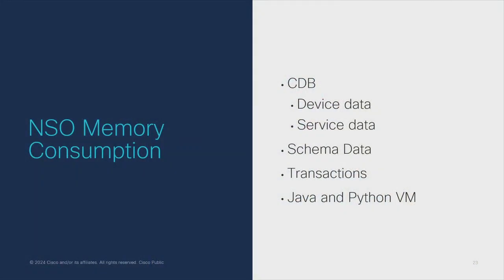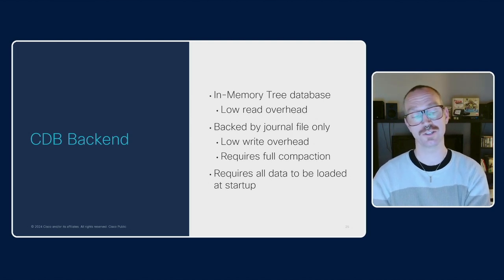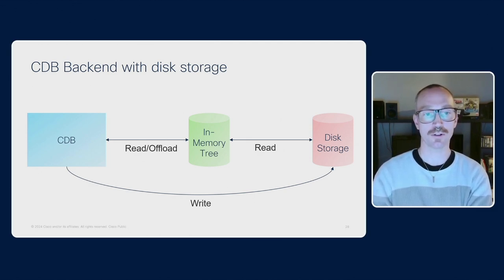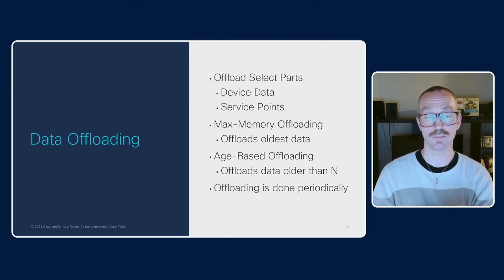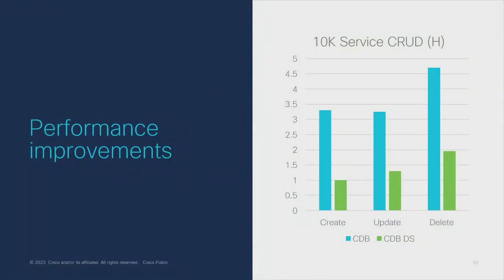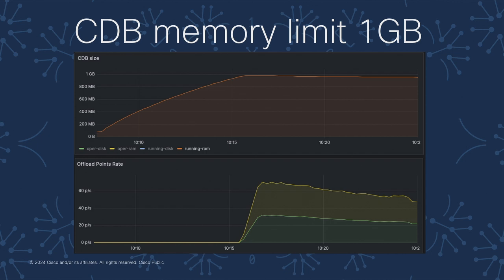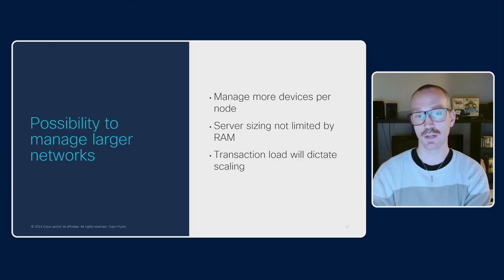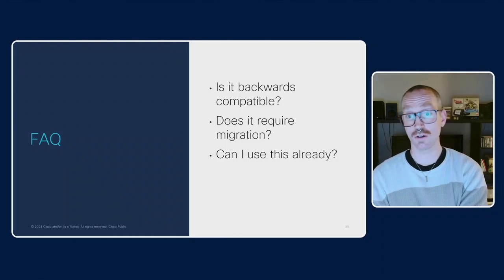Halving the NSO Memory Footprint: Transitioning to an On-Demand In-Memory Database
Discover the latest advancements in Cisco's Network Services Orchestrator (NSO) with our enhanced storage layer designed to optimize memory consumption. This session will unveil a new approach that reduces the NSO memory footprint substantially, improves startup speed, and introduces non-intrusive background compactions. We invite you to explore the technical strategies implemented to achieve these improvements and how they can benefit your NSO operations with greater resource efficiency.

Speaker: Claes Nasten, Software Engineering Technical Leader, Cisco